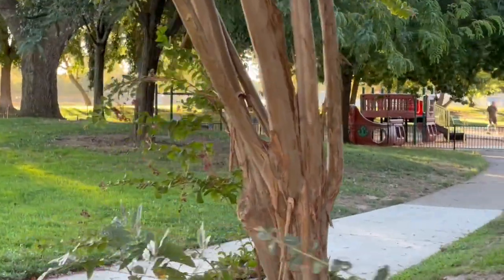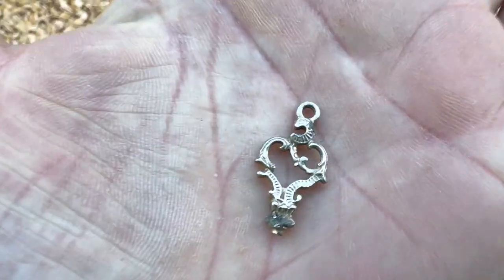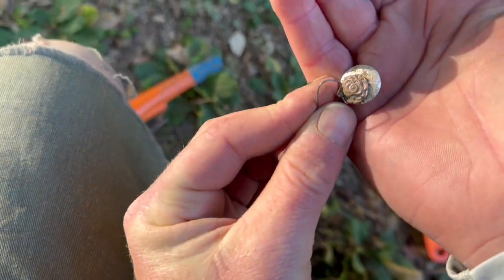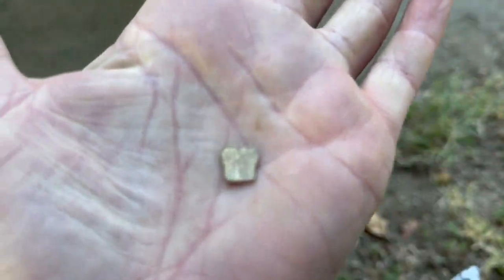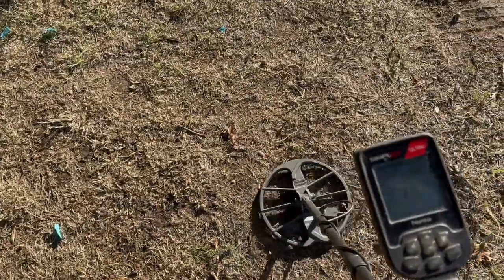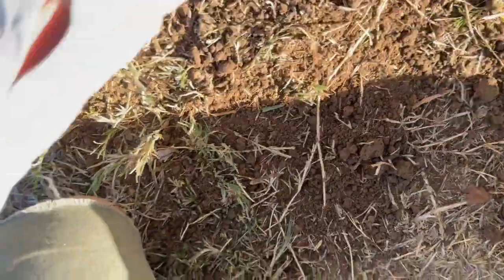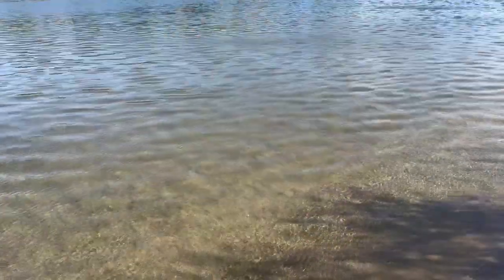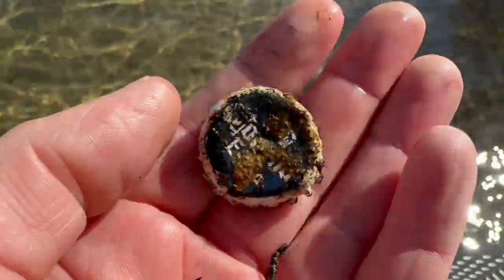Looking for lost items in the water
Hey Folks
Back at the river metal detecting a new spot
Let’s see what we can find!